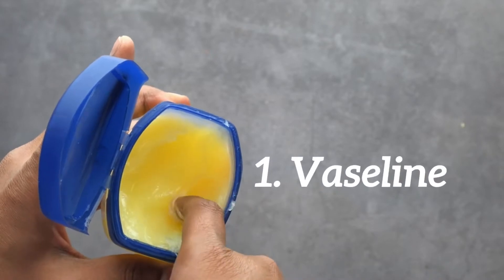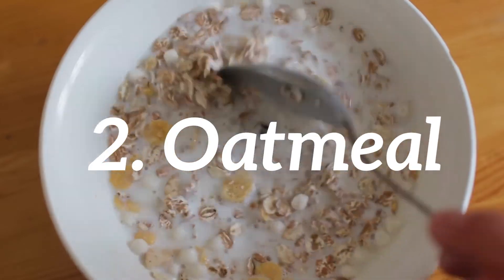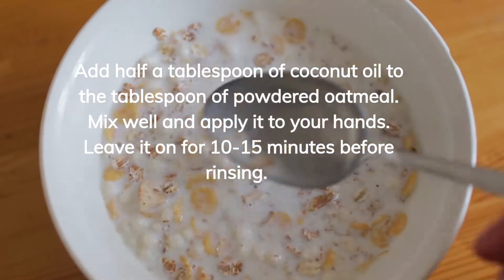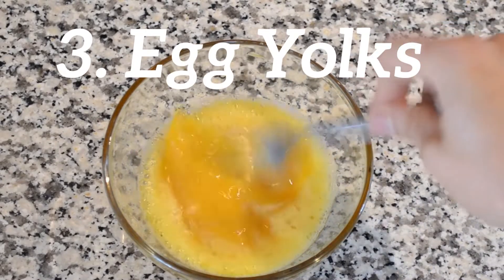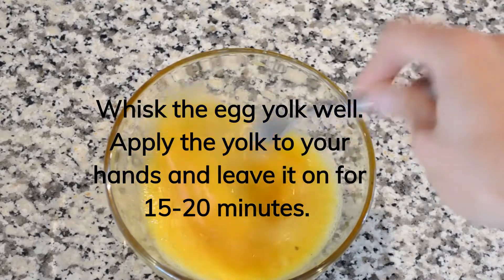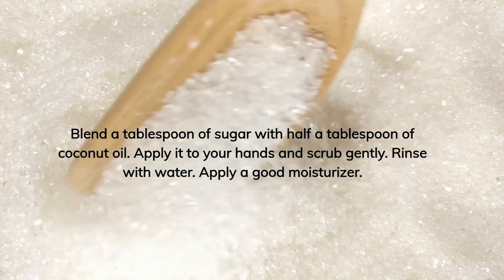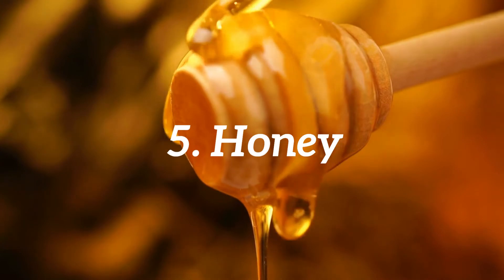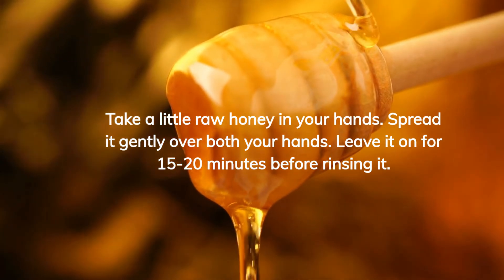Home Remedies To Make Your Hands Soft